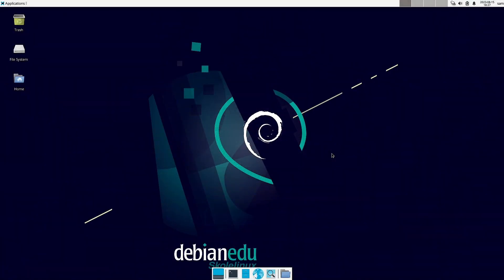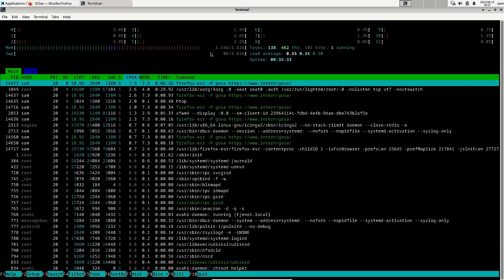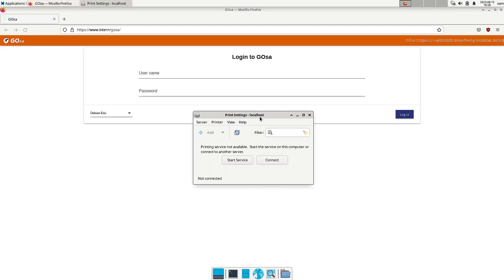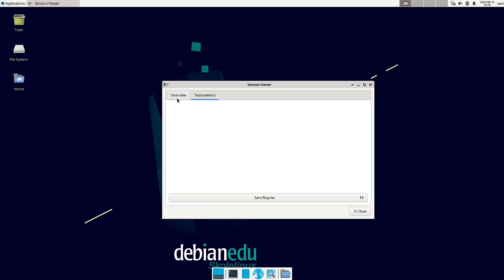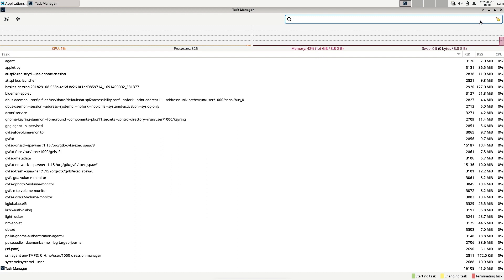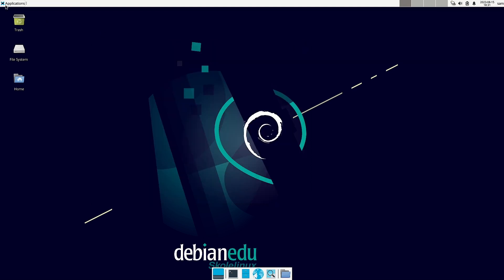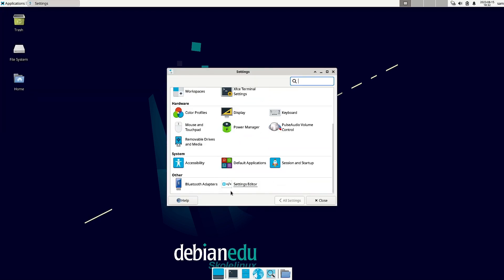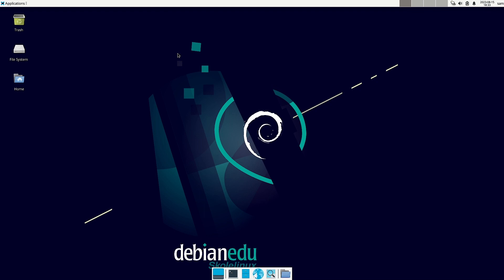Debian Edu 12 (SkoleLinux) System Application Packages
This video features a review of Debian Edu 12 (SkoleLinux) system application packages.

1) IT infrastructure consultancy and turn key project execution for SME's.
2) Install and maintain best suitable linux distributions for your corporate computer systems.
3) IT infrastructure maintenance and operations for SME's.
4) ERP Training.
5) IT training for freshers and trainees.

1) Personal tuitions for BCA, Computer Engineering and Technology students.
2) Install best suitable linux distributions for your personal computer systems.
3) IT consultancy for your personal and home needs.
4) Design and execution of networking and security for your home.